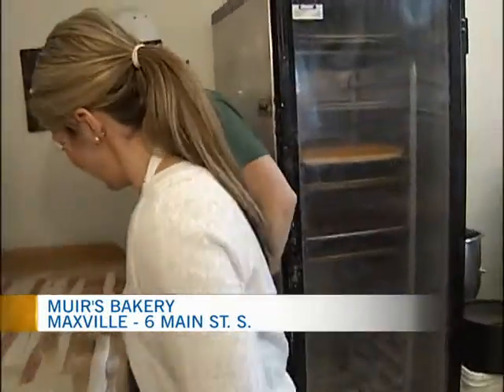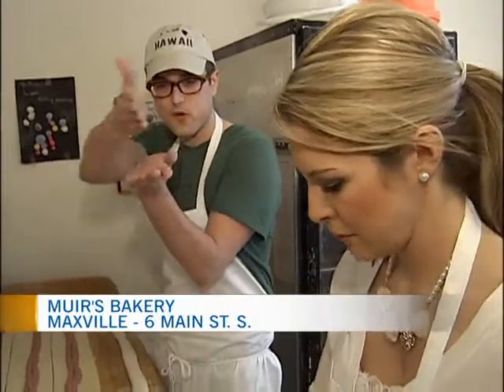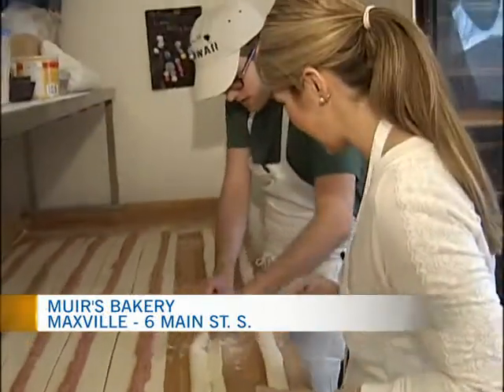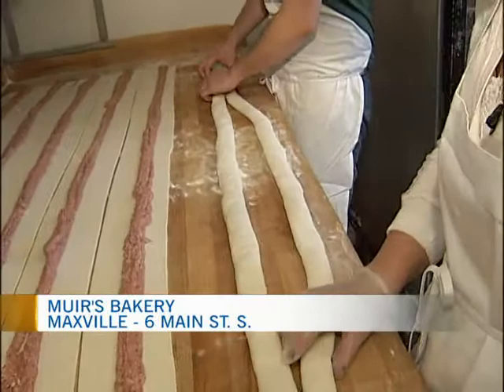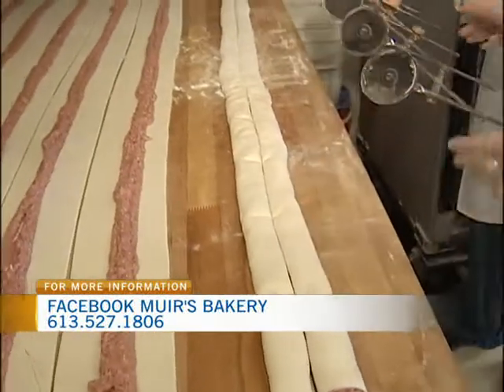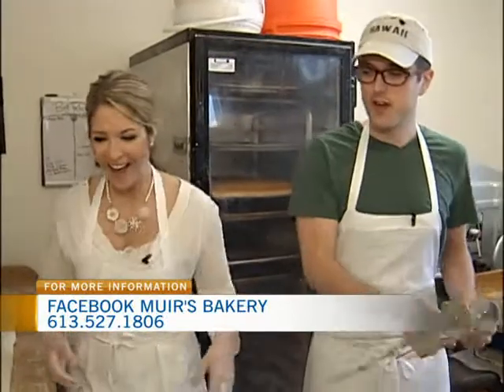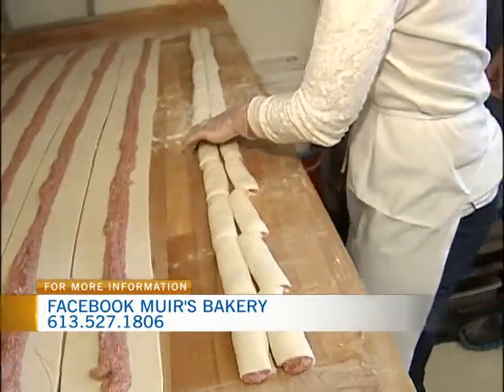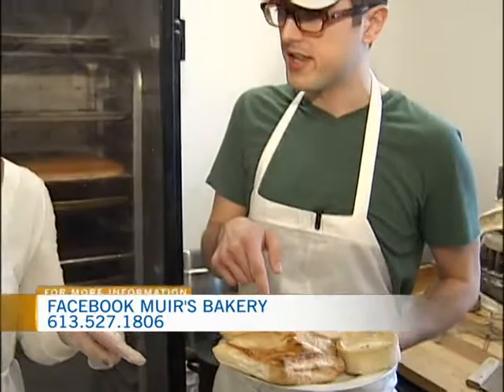Muirs Bakery 3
CTV Morning Live's Melissa Lamb visits Muirs Bakery in Maxville in CTV Morning Live.  Muirs specializes in Scottish specialties, including eat Pies, Princess Cookies and Haggis.